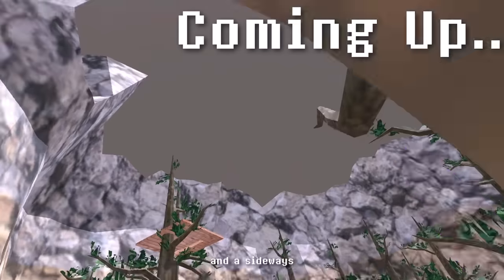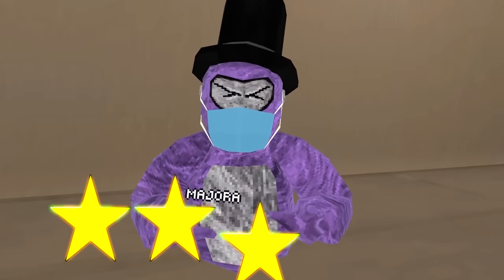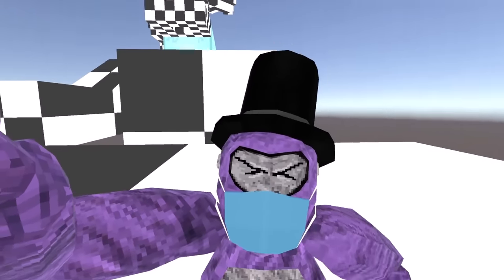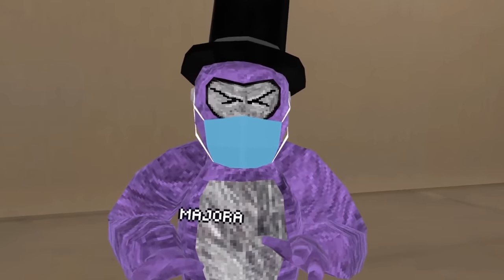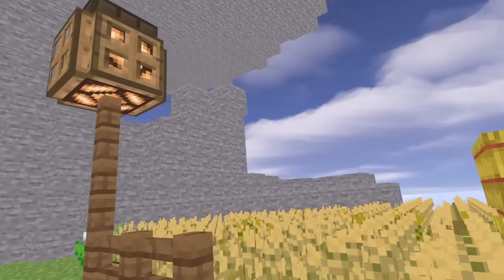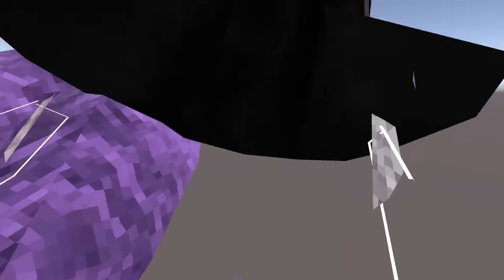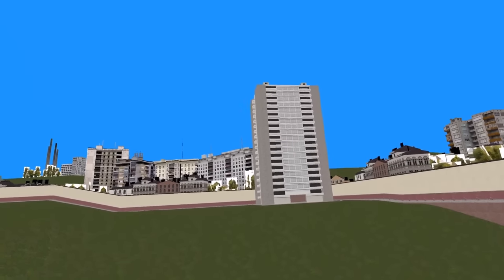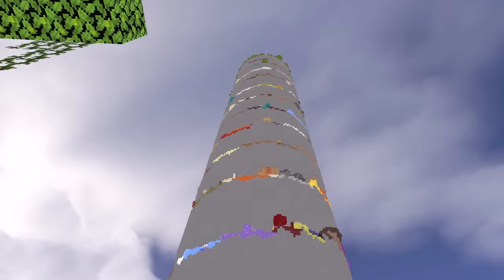I downloaded Illegal Gorilla Tag Maps...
hope lemming doesn't ban me..

In this Majora Finger Painter Gorilla Tag styled gaming VR on the Meta Quest I played a variety of Gorilla Tag custom maps using the Monke Dimensions mod such as ones that were a finger painter and moderator stick and minecraft. What makes them illegal is that you can't play mods anymore lmao